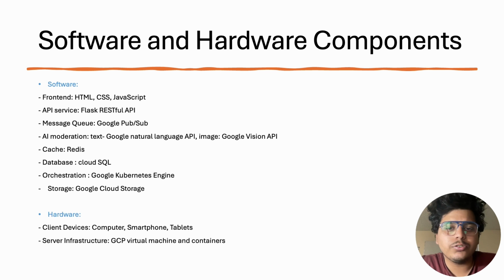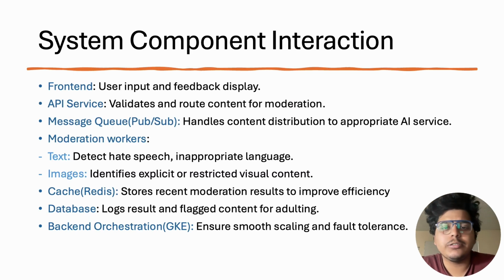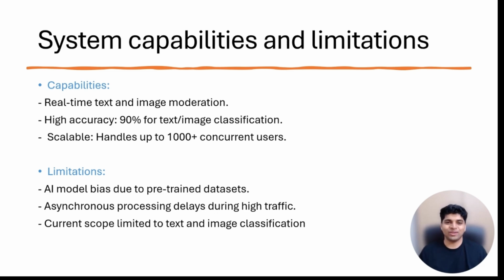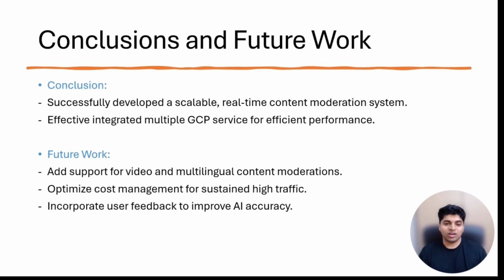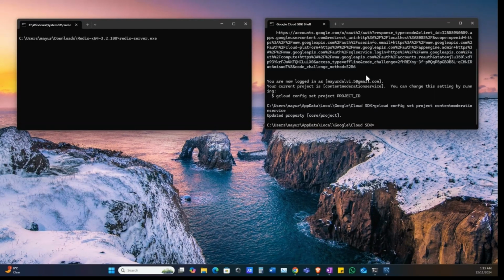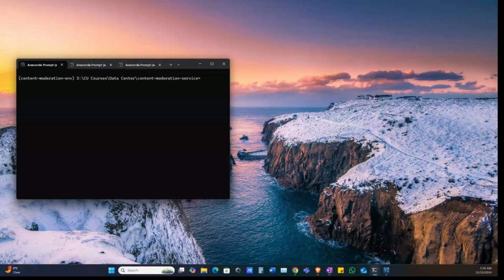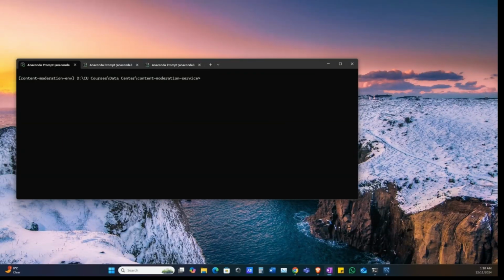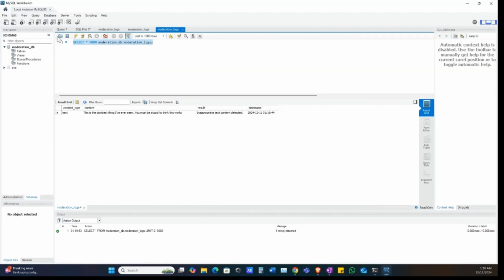Automated Content Moderation Service for Social Media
Aryaman singh, Mayur Dalvi
Datacenter Scale computing